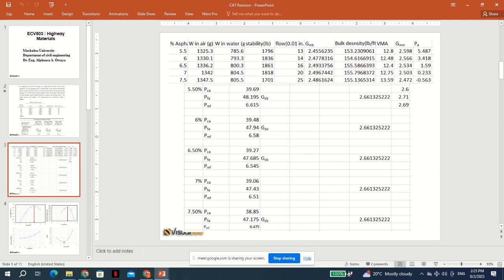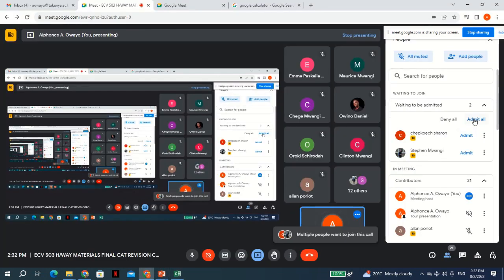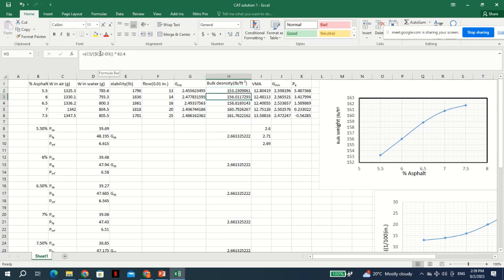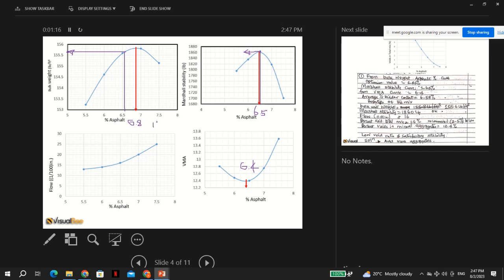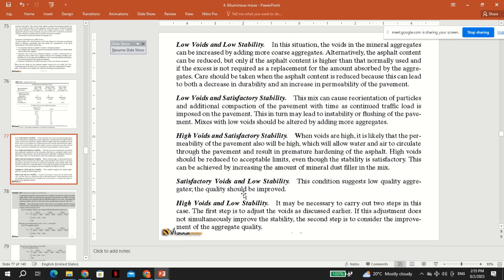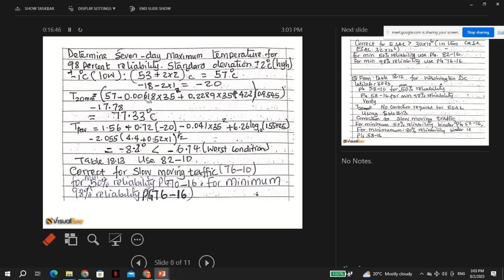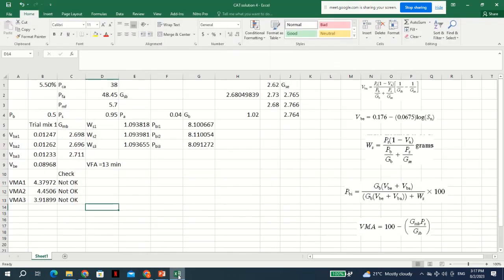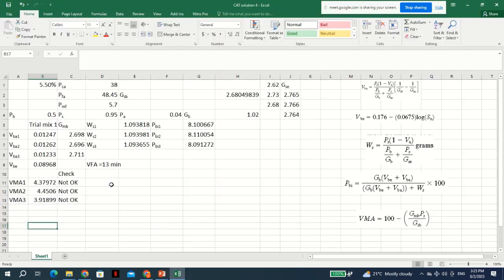Asphalt mix Design Examples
Asphalt mix design using Marshall stability, Superpave designs & Choice of Binders